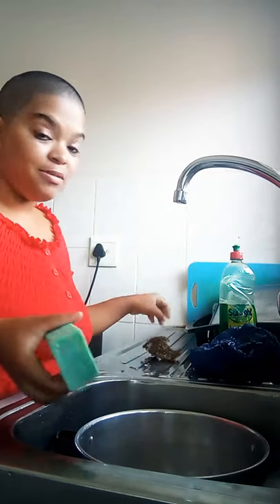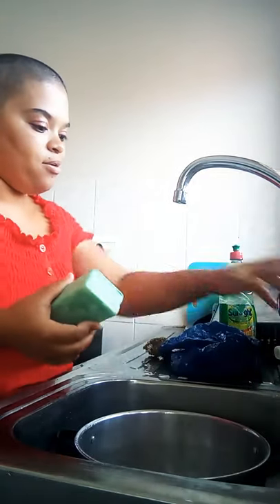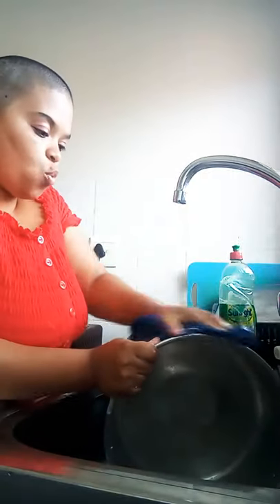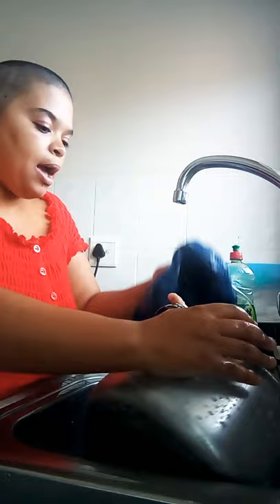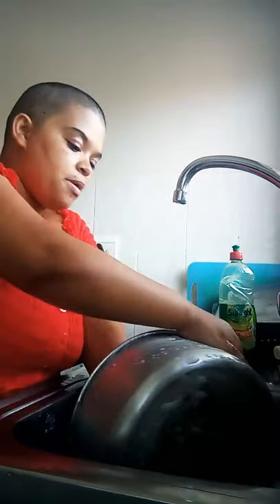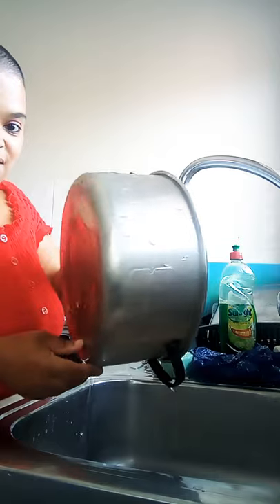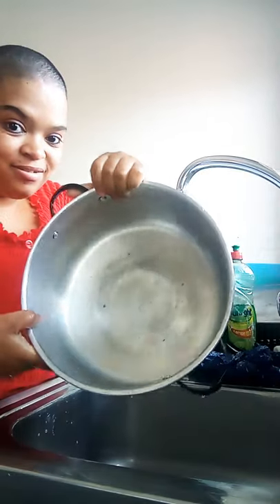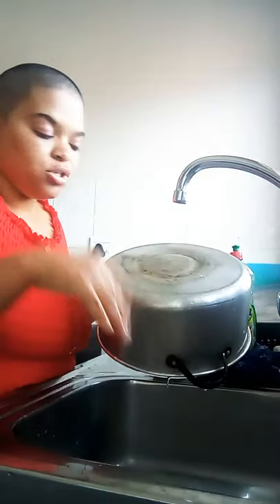Tips for shining those pots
Learn to shine them pots without bending your back, trust me it works